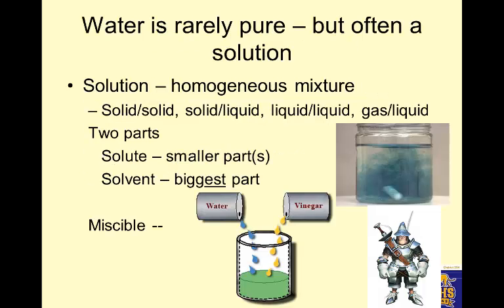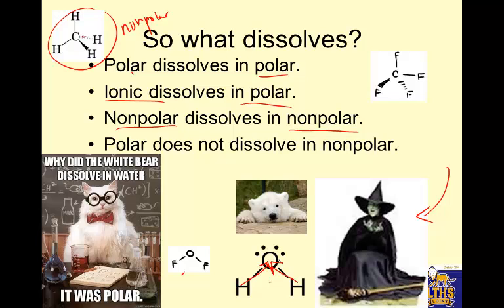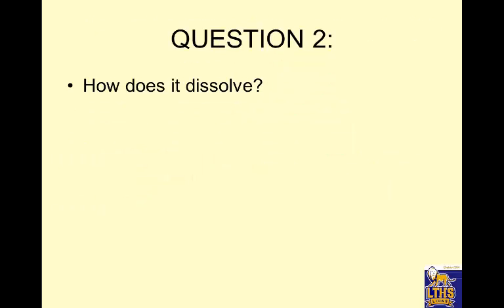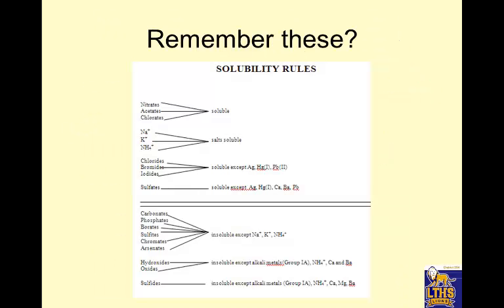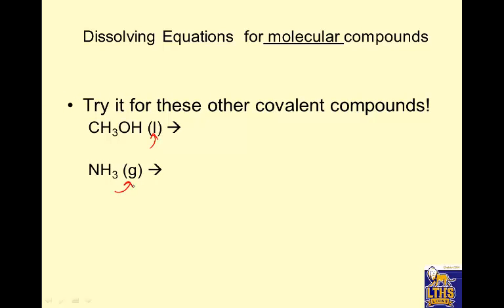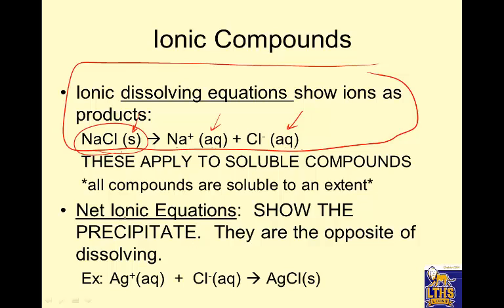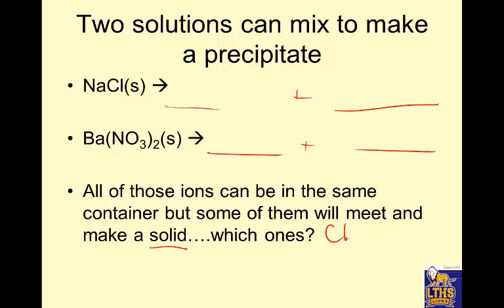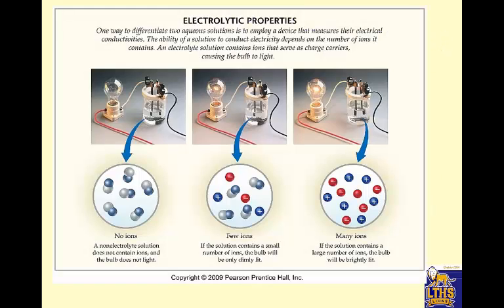LTHS CHEM PPT 9 1A Dissolving saturation 14 15 HARBIN